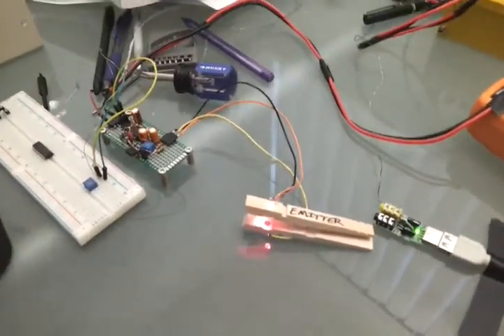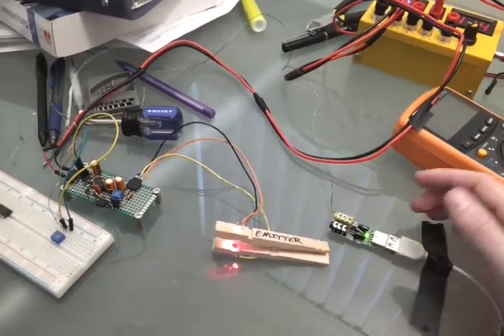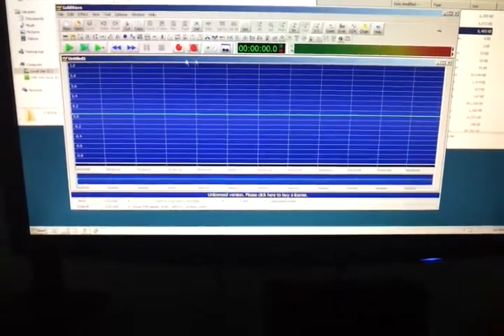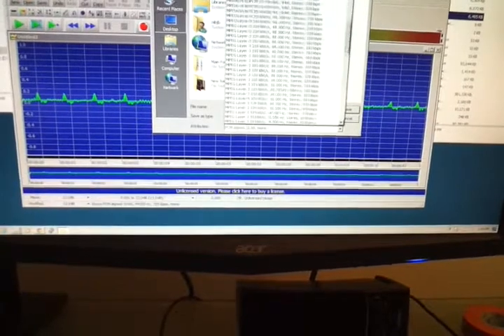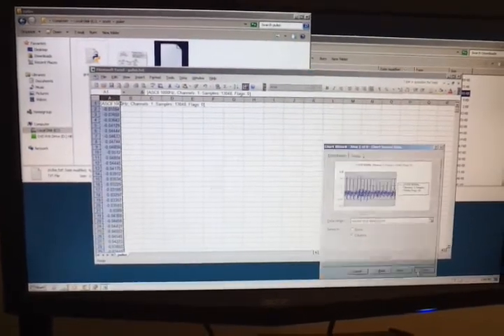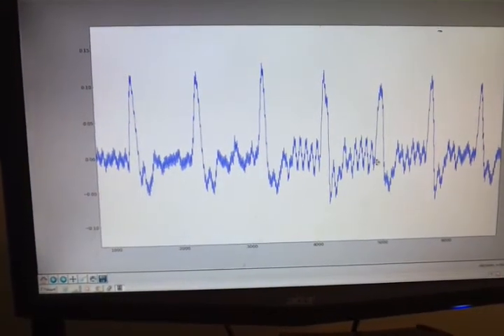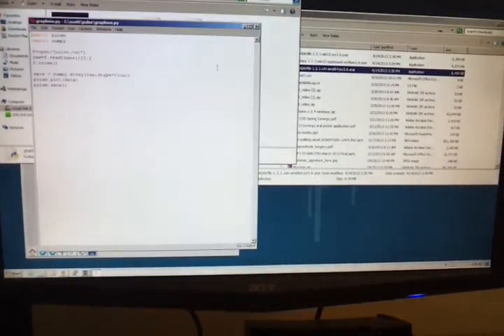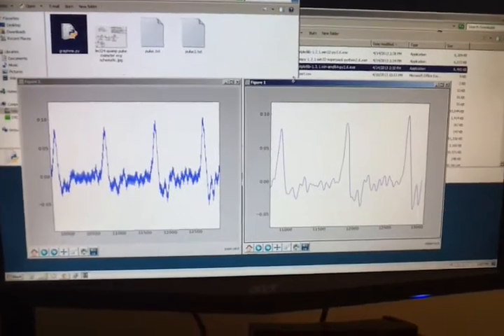DIY ECG and Pulse Oximeter with LM324 OpAmp (2 of 2)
This is a smaller part of a bigger project. It's a single LM324 quad operational amplifier using all 4 amps: (1) virtual ground, (2) preamplifier, (3) lowpass filter, (4) final amplifier and second lowpass filter. It doubles as a pulse oximeter (near rail-to-rail swing at 12V and 5V) with a phototransistor, and an ECG (about 0.5 V output).